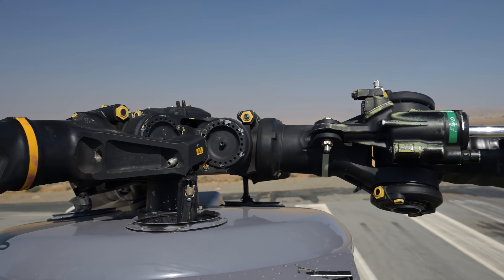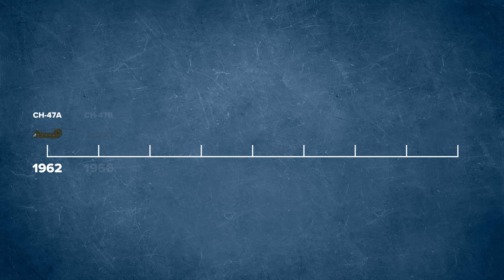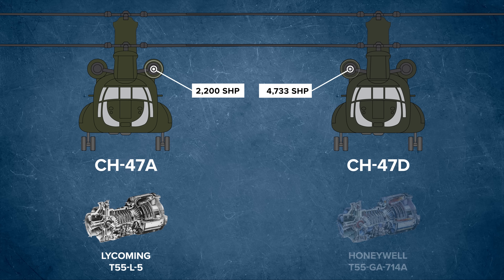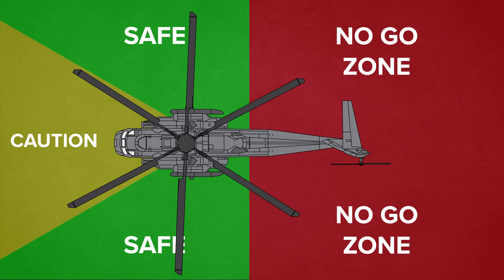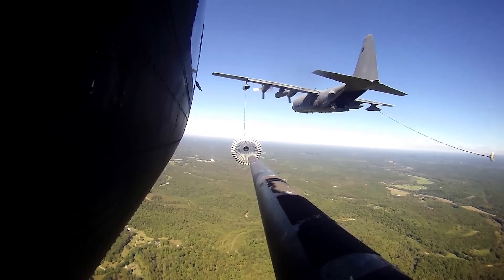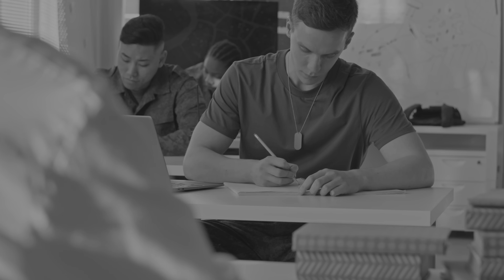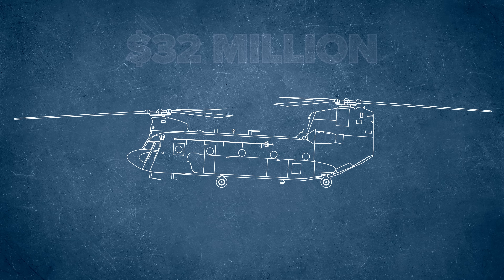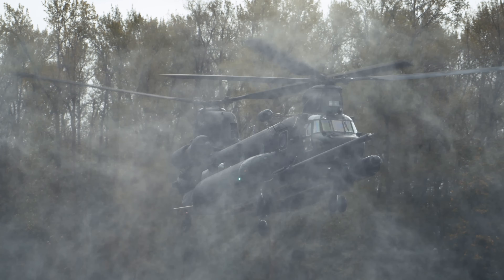CH-47 Chinook: A Deep Dive into Its Design, History and Missions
The CH-47 Chinook stands as a testament to engineering excellence and battlefield versatility. Since its introduction in 1962, this twin-rotor heavy-lift helicopter has been pivotal in military operations worldwide. But what makes the CH-47 Chinook so special? How has it evolved over the decades? And what roles does it fulfill in modern military and civilian operations?​

In this video, we delve deep into the CH-47 Chinook's:

Origins and Evolution: Tracing its journey from the CH-47A to the latest CH-47F models.​
Technical Specifications: Exploring its impressive lift capacity, speed, and advanced avionics.​
Mission Capabilities: Understanding its roles in troop transport, cargo resupply, disaster relief, and special operations.​
Comparisons: How does the Chinook stack up against other heavy-lift helicopters like the Mi-26 and CH-53K?​
Global Operations: Highlighting the nations that rely on the Chinook and its impact worldwide.​
Frequently Asked Questions:

What is the maximum payload of the CH-47 Chinook?
The CH-47 can lift close to 48,000 pounds at 4,000 feet and 95 degrees F. ​
Home
How fast can the CH-47 Chinook fly?
It boasts a top speed of 170 knots (200 mph; 310 km/h), making it one of the fastest helicopters in the U.S. inventory. ​
Wikipedia
Which countries operate the CH-47 Chinook?
Over 20 nations, including the U.S., UK, Canada, Australia, and Japan, utilize the Chinook for various operations. ​
What are the primary missions of the CH-47 Chinook?
The Chinook is an advanced, multi-mission, tandem rotor helicopter, proven in cargo and troop transport, search and rescue, casualty evacuation, special operations, humanitarian and disaster relief, and more. ​
How has the CH-47 Chinook evolved over time?
From the CH-47A introduced in 1962 to the modern CH-47F, the Chinook has seen numerous upgrades in engines, avionics, and structural design to enhance performance and mission capability. ​

Your engagement helps us bring more quality content to aviation enthusiasts like you.